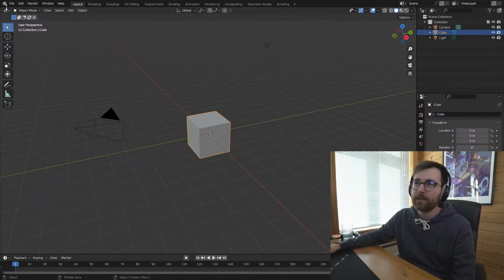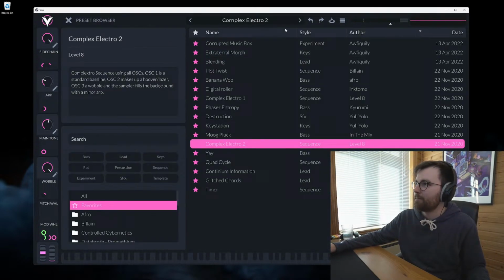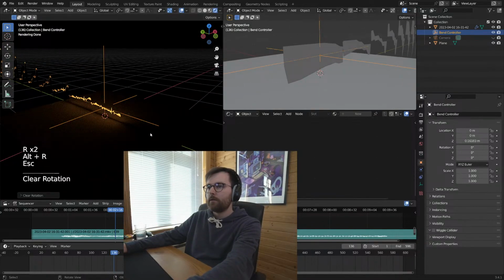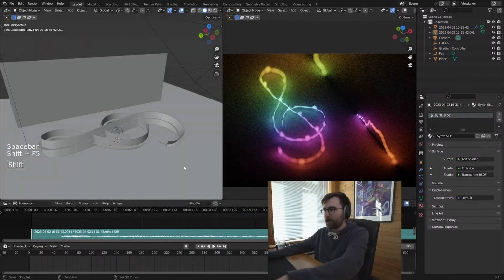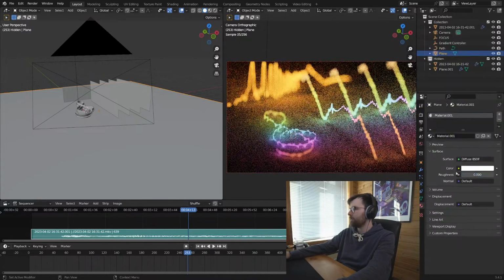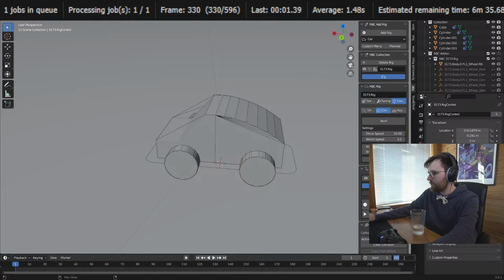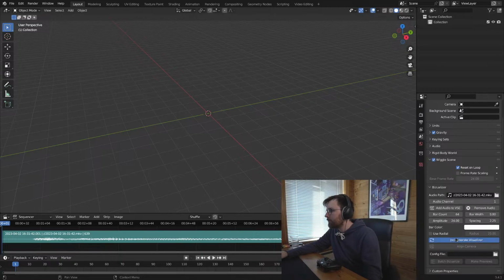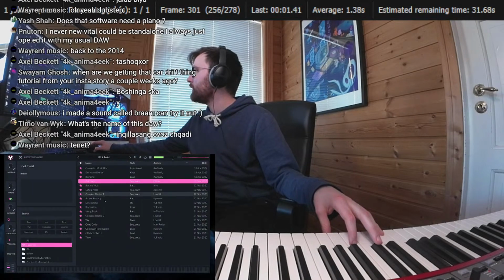Exploring techniques to visualize audio in Blender using Vital